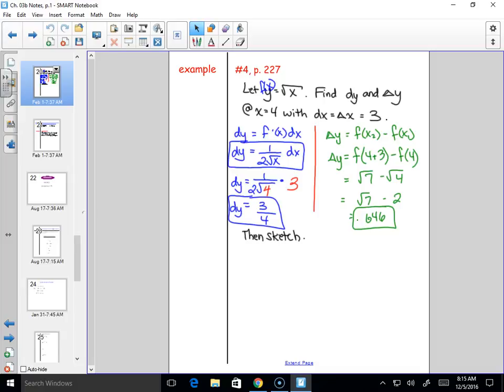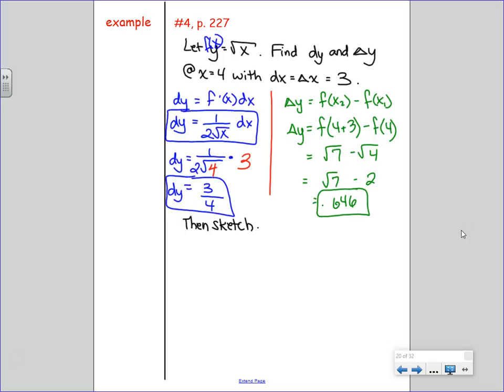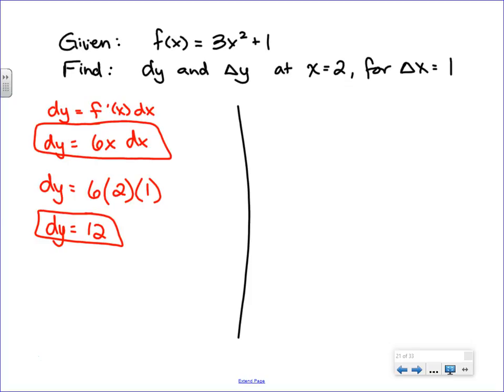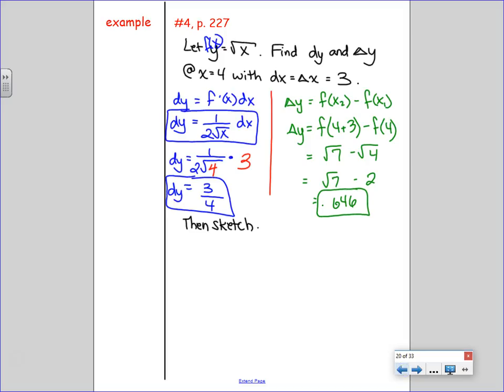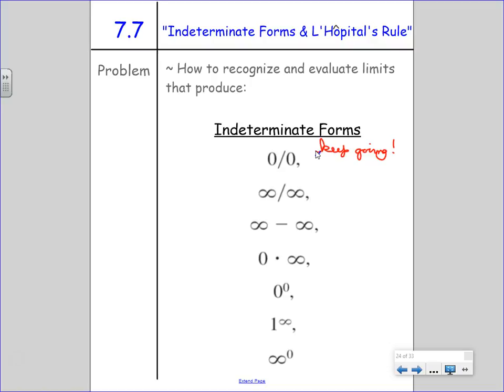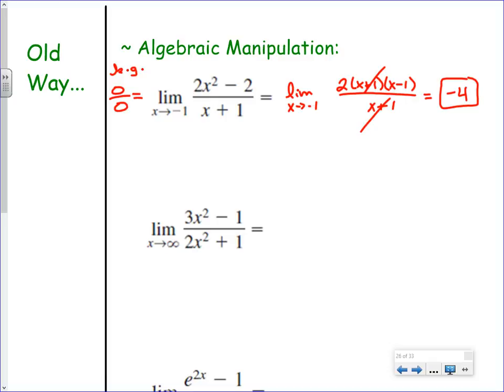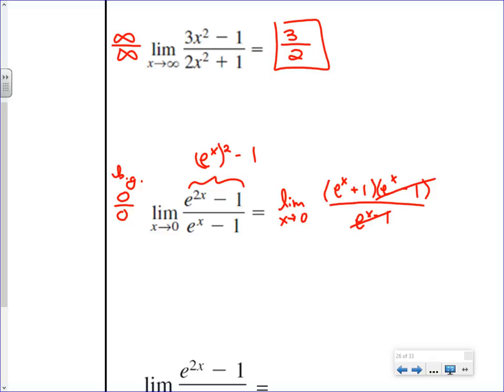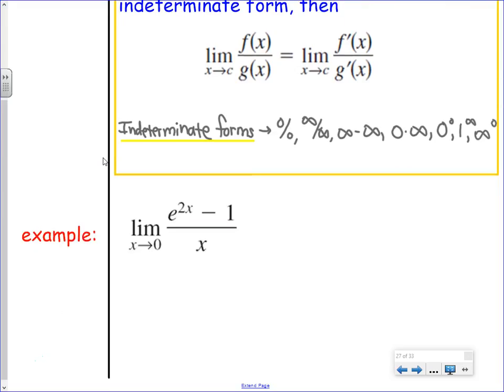CalcAB 12 05 16